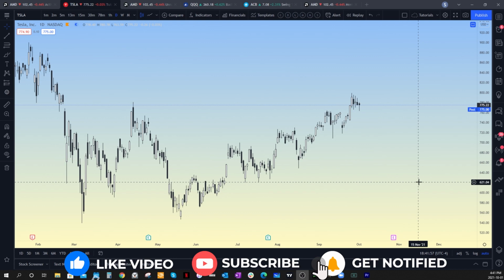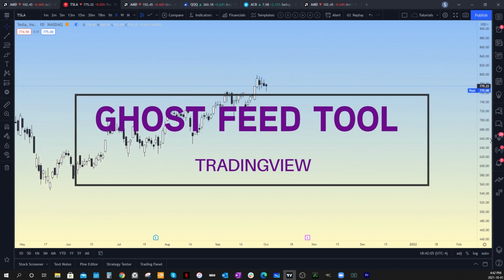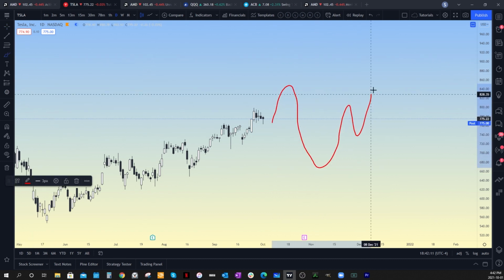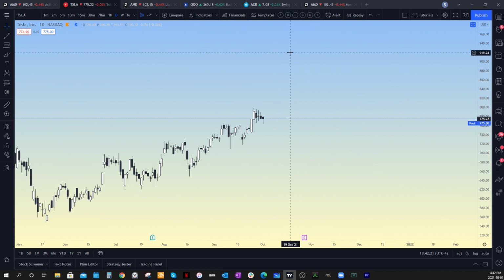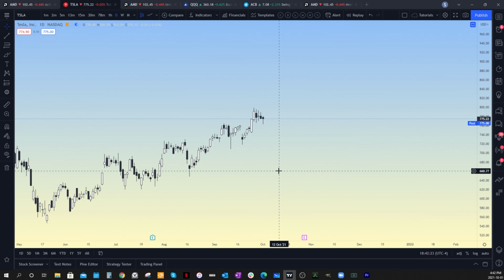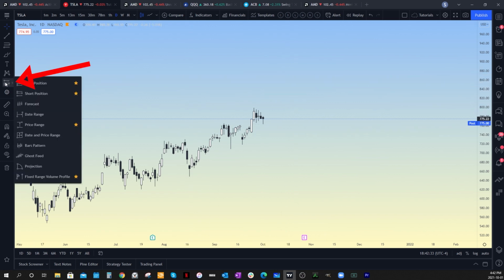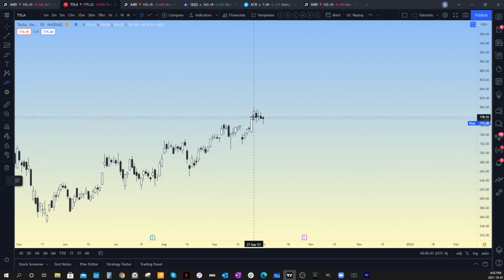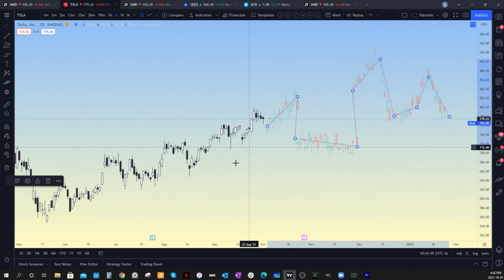Ghost Feed Tool TradingView Tutorial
My name is Tracy and I have a passion for living life and all it's awesome adventures.  One of my greatest passions is the stock market.  I am a full-time Stock Trader Podcast Host, and Stock Market Educator. My focus is identifying support/resistance levels and understanding the sentiment around candle formation in those areas with a specialty in using the Volume Profile.

Happy trading.